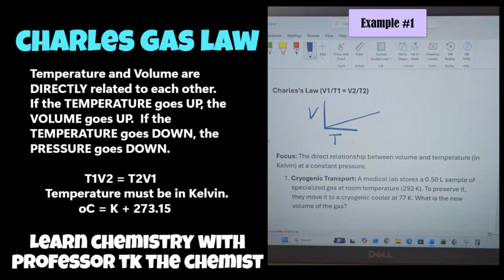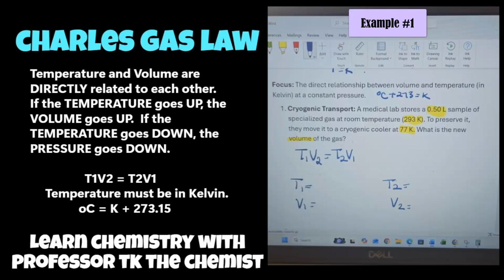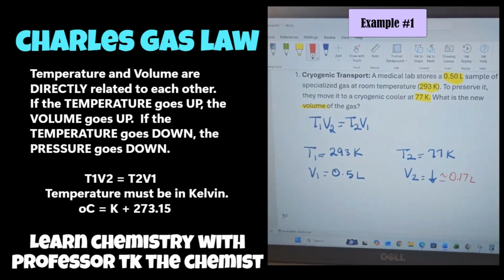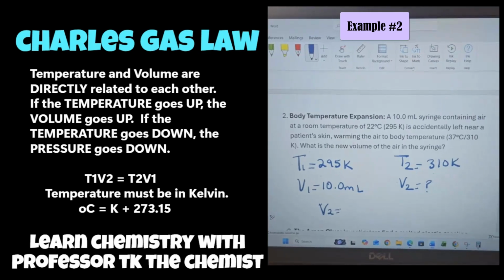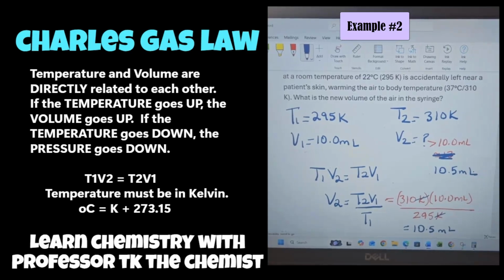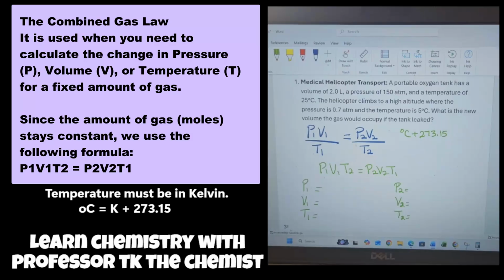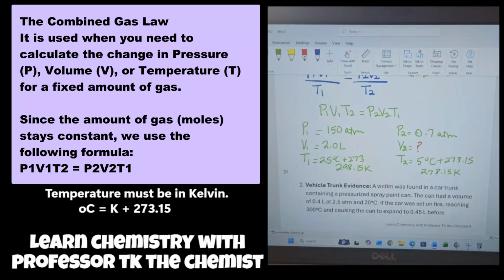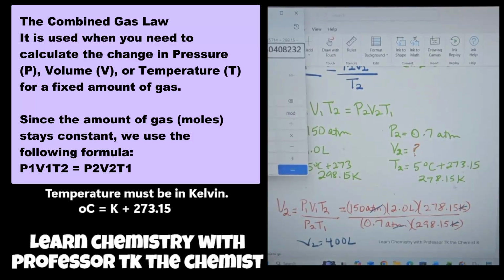Charles’s Law Explained | Temperature and Volume Relationship in Gas Laws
This video focuses on Charles's Law and the Combined Gas Law, using real-world medical and laboratory scenarios to show the direct relationship between volume and temperature. Professor T.K. the Chemist breaks down the formulas step-by-step, providing "Easy Way" techniques for cross-multiplication and unit conversions.

Master Charles's Law and the Combined Gas Law with ease! In this lesson, Professor T.K. the Chemist explains the direct relationship between volume and temperature using clinical case studies. Whether you are a college General Chemistry scholar or prepping for an exam, this step-by-step tutorial will help you navigate complex gas variables with confidence.

Video Timestamps:

[00:00] - What is Charles's Law? (Direct relationship explained)

[01:08] - The Kelvin Rule: Why you must add 273 to Celsius

[01:42] - The Charles's Law Formula: T1 * V2 = T2 * V1

[02:29] - Medical Lab Case Study: Cryogenic cooling of a specialized gas

[03:14] - Pro-Tip: Using "Mickey Mouse" math to predict your answer

[06:21] - Clinical Case Study: Syringe volume change at body temperature

[09:47] - Introduction to the Combined Gas Law: P, V, and T

[10:32] - Algebra Hack: How to cross-multiply for a succinct formula

[11:54] - Advanced Case Study: Oxygen tank leaks at high altitude

[15:34] - Final Calculation: Solving for new volume (V2 = 400 L)

What You Will Learn:

Direct Relationships: Understand why volume and temperature increase or decrease together when pressure is constant.

Formula Derivation: Learn how to isolate unknown variables in the Combined Gas Law without getting "discombobulated".

Real-World Application: See how thermodynamic laws apply to medical equipment and high-altitude environments.

Chemistry Success Tools:

📊 Order the Formula Guide Mat: Stop scrambling for gas law equations! Keep your unit conversions and PV = nRT rules right on your desk with this durable 11x17 guide:

🎓 Book a Tutoring Session: Need a personalized breakdown of gas laws or thermodynamics? Schedule a 1-on-1 session for customized support:

Join the Community:
✅ Like this video if it helped you understand the relationship between volume and temperature!